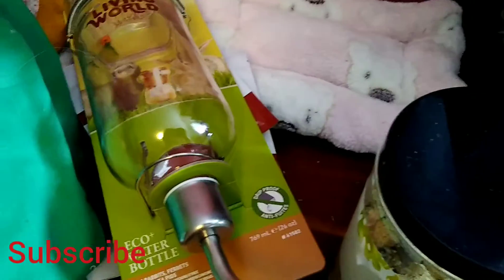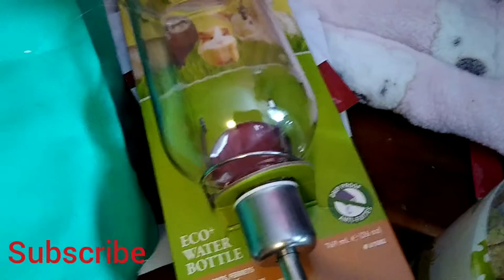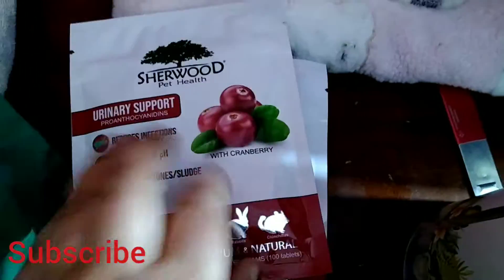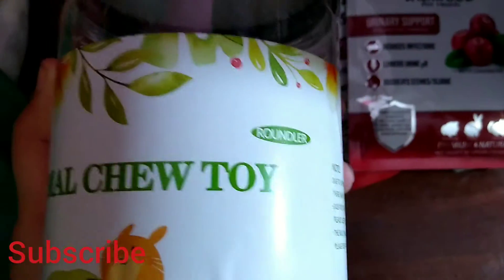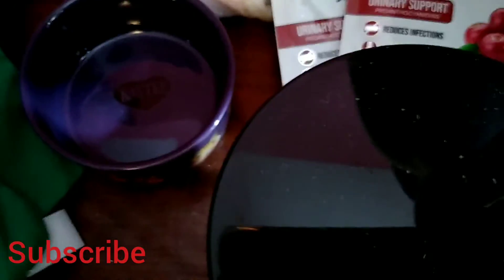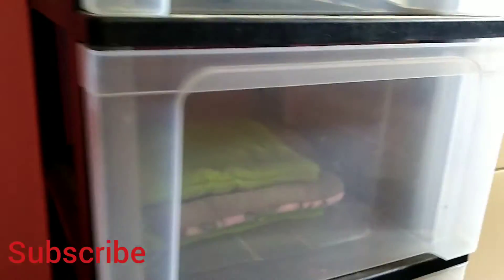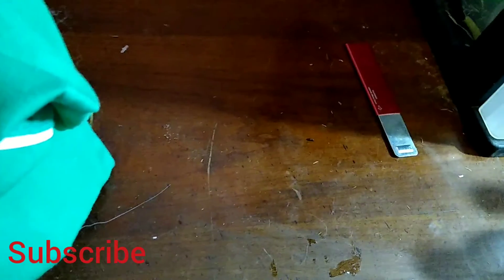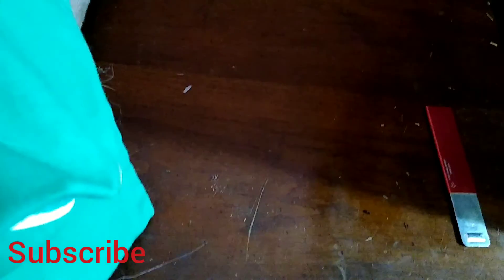Guinea pig haul and organizing the guinea pig room!